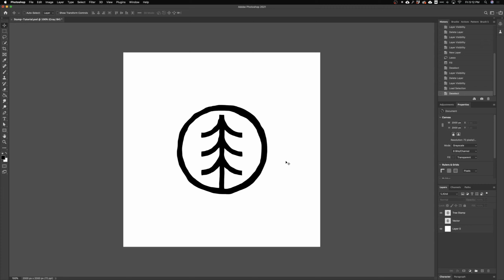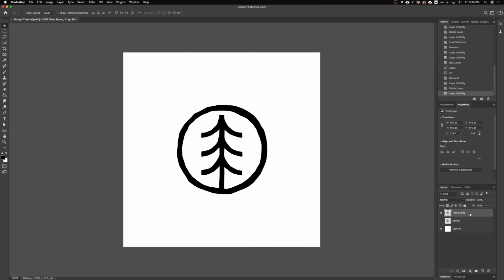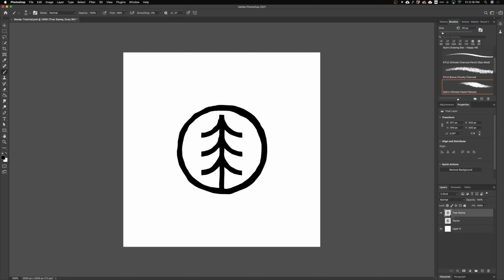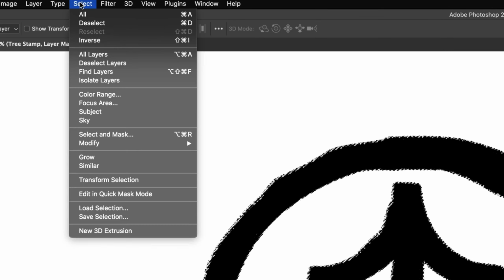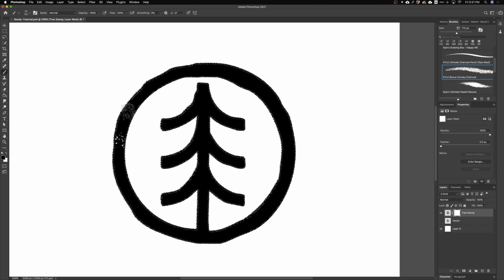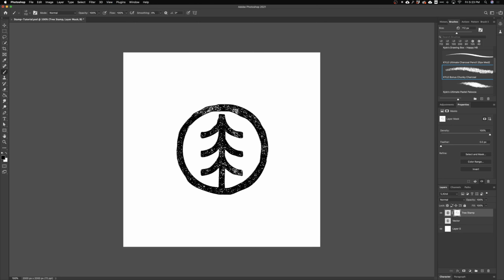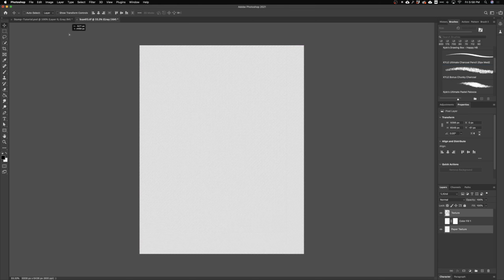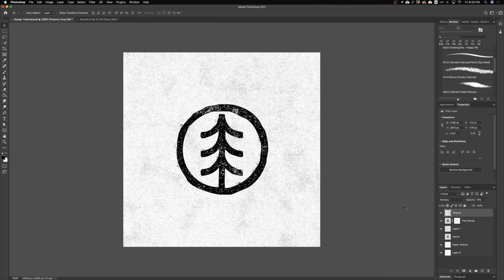Grungy Stamp Effect in Adobe Photoshop | FULL TUTORIAL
In this video, I will show you a step by step process for making a grungy stamp effect in Adobe Photoshop.